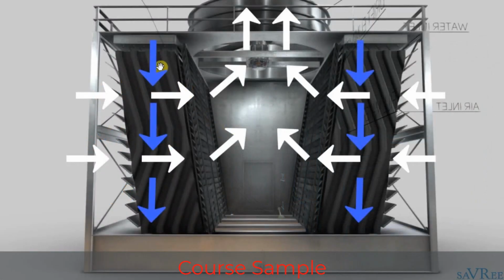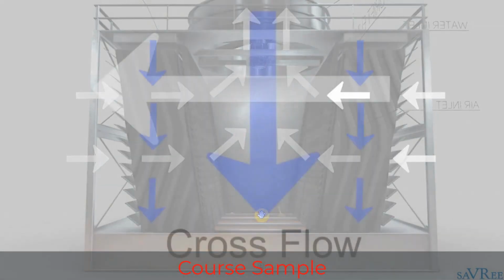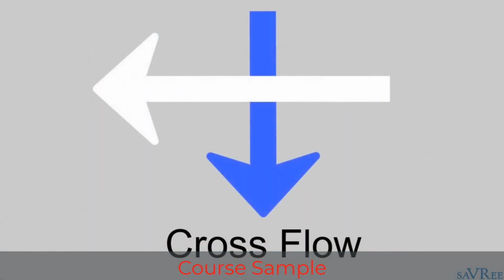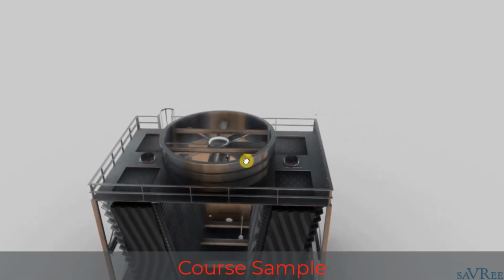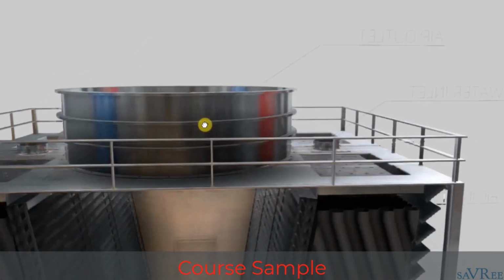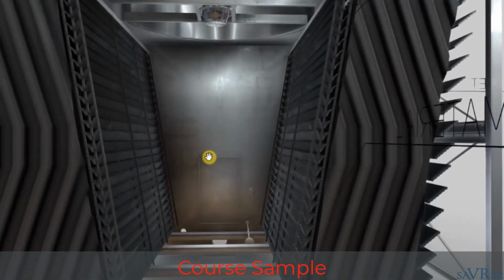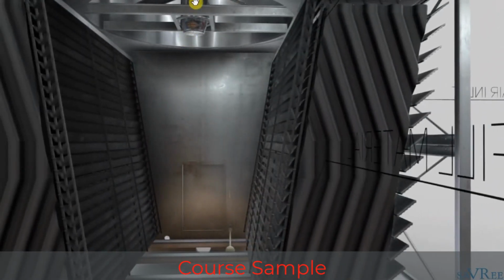Sample How Cross Flow Cooling Towers Work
In this sample, we talk briefly about the core principles behind induced-draft cross flow cooling towers, including how water is distributed through spray nozzles, how it drips through the fill media (film-fill or splash-bar), airflow perpendicular to the water flow, evaporative cooling in the fill, the function of drift eliminators and basin, and how cooled water is collected and recirculated.

🔧 saVRee gives you access to:
 ● SCORM Compliant